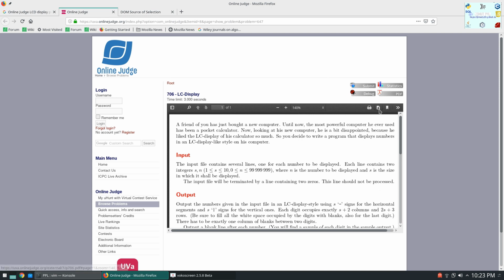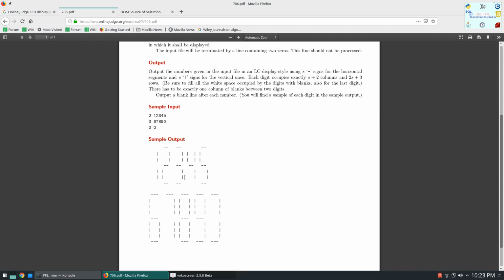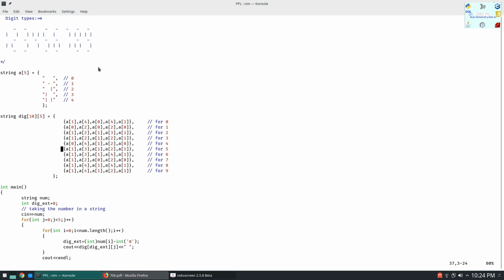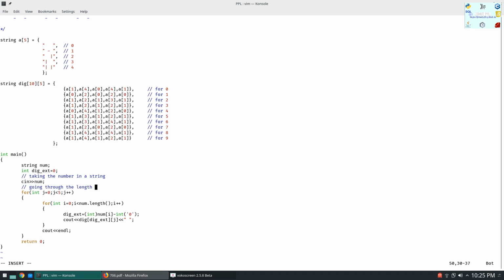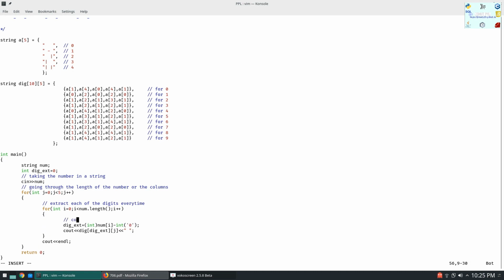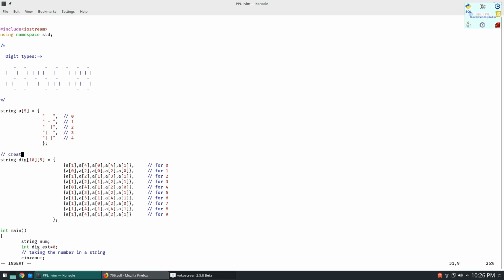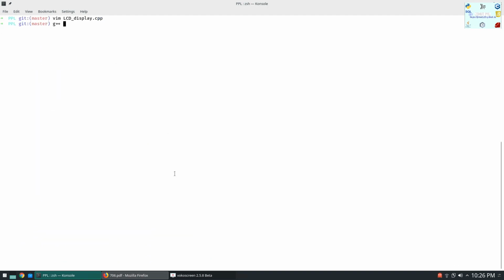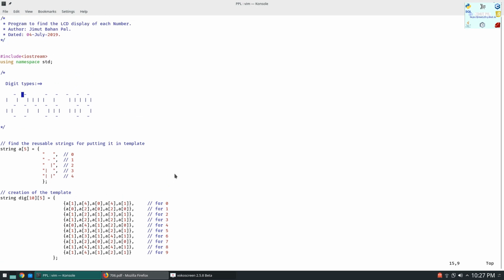Competitive Programming Tutorial and Walkthrough - To print any number in LCD format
I would recommend you to watch this video in 1080px, since this is highly compressed.
In this tutorial we find how to display the LCD counterpart in every number.